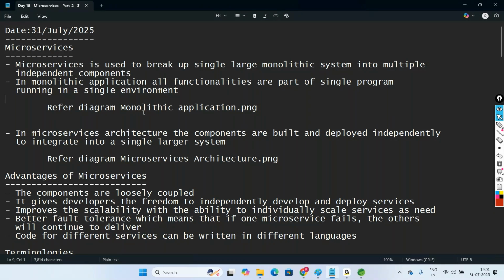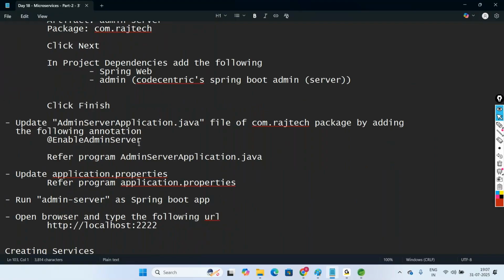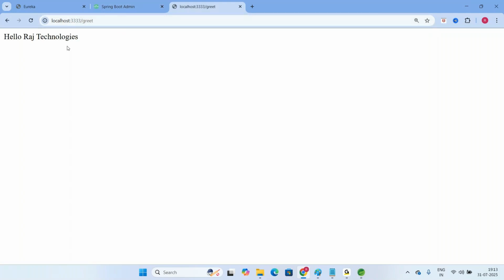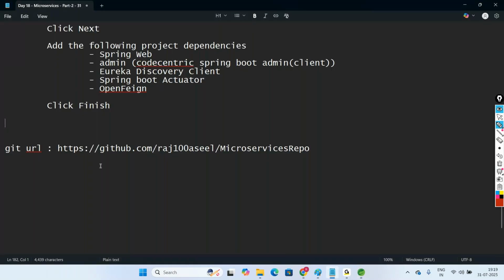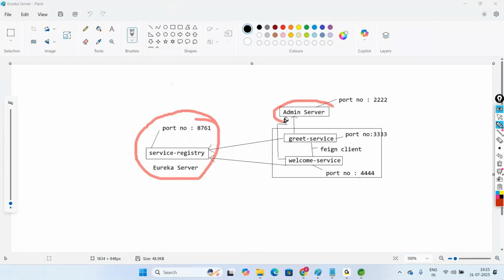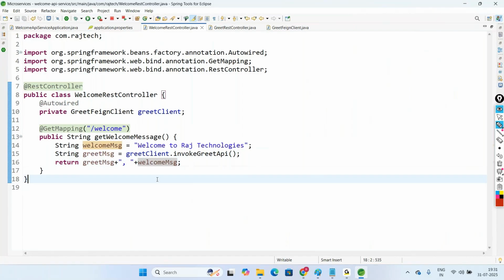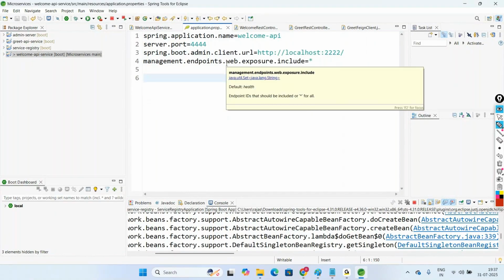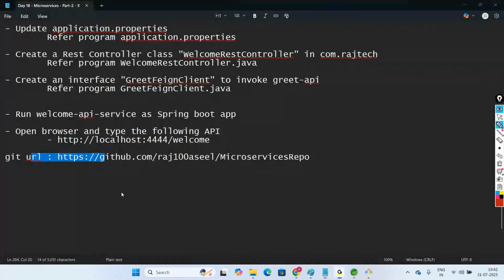Full Stack Java Real-Time Projects | Microservices using Spring Boot